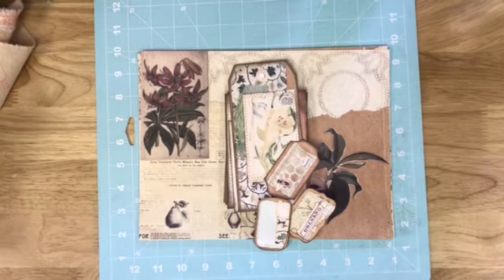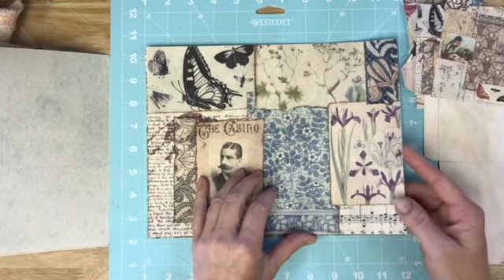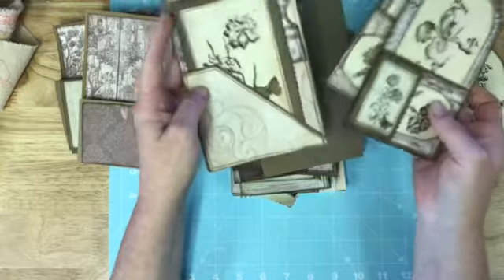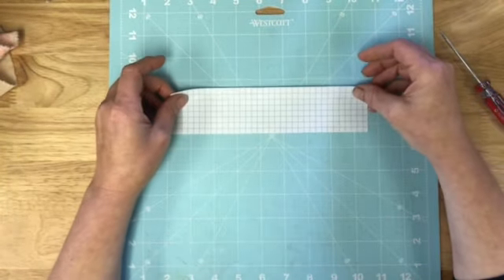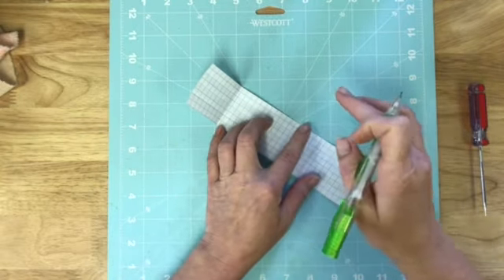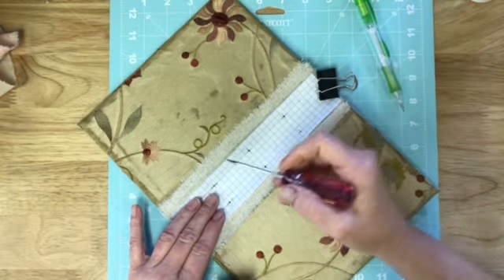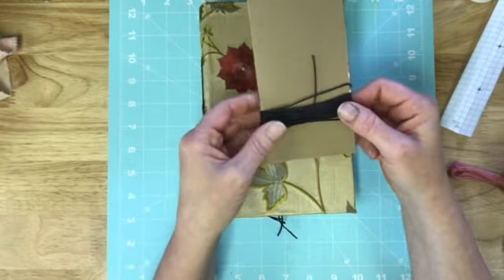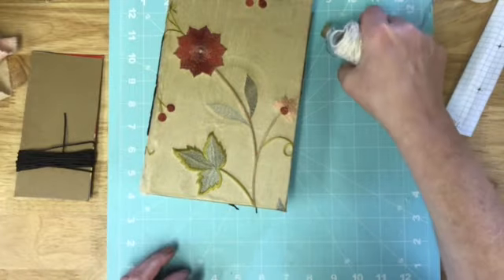Craft with me DT Project for Crafty Cat Usa pt 1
Thank you Amy for having me join your team!

The kit can be found here: